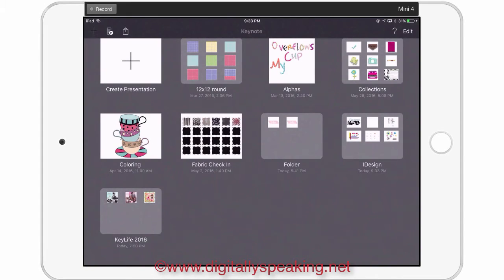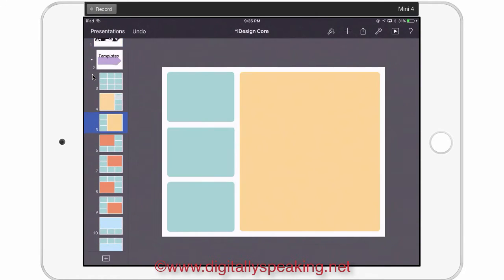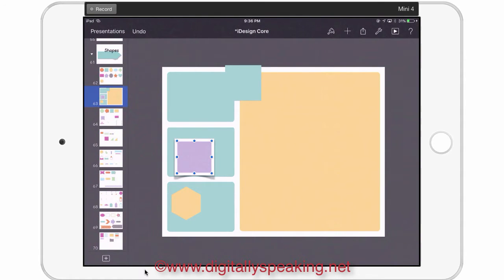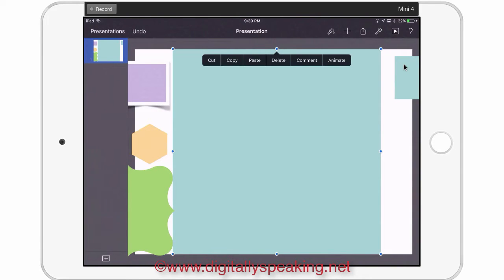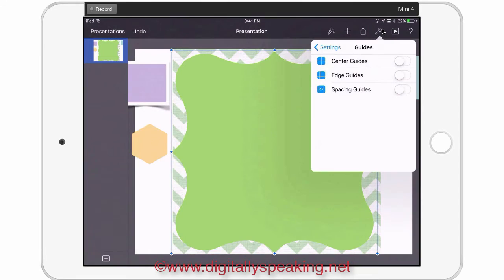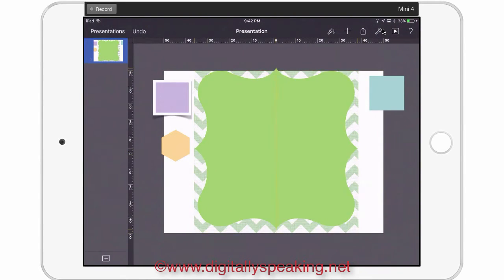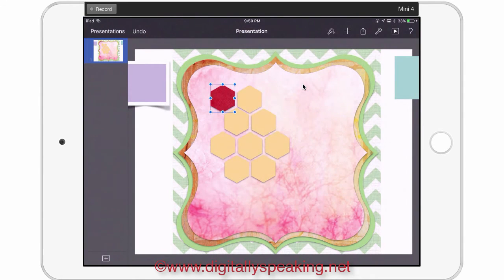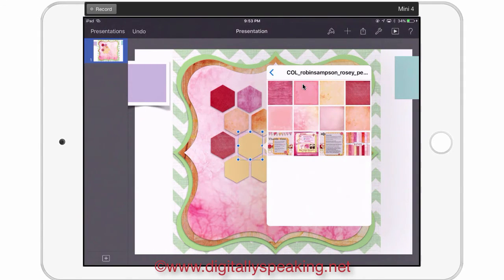Mobile Scrapbooking On The iPad iDesign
Mobile slash digital scrapbooking on the iPad. So easy you won't believe your eyes. Tap and fill! Yup just tap and fill!! iDesign is packed full of every shape imaginable to mask your photos, patterns, colors and elements. Masking is a form of cropping. Instead of cropping your photos in a boring square iDesign has every shape of the rainbow. I have linked all the digital products used in this video including a link to the iDesign Core Kit.

Robin Sampson's Etsy Digi Scrap Delights